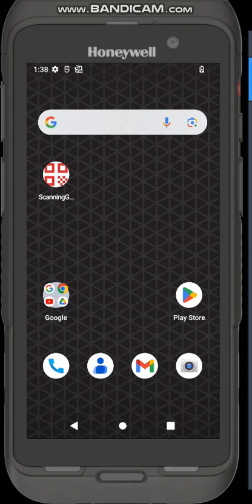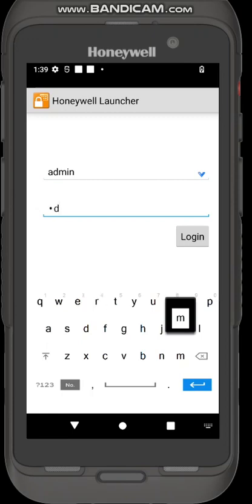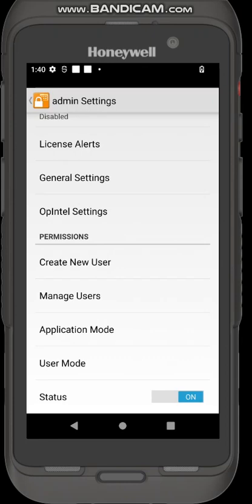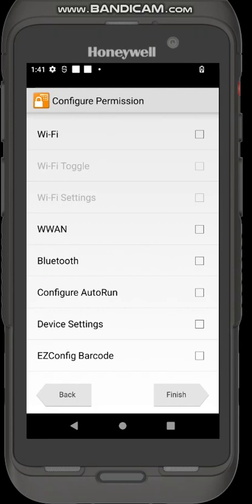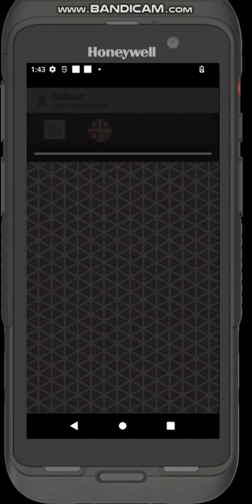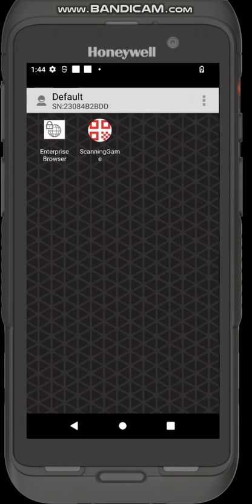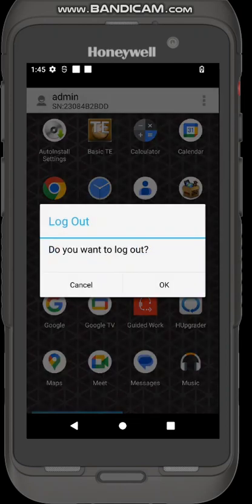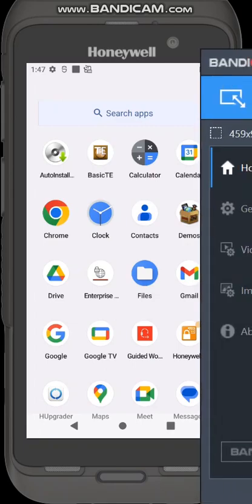Locking down a Honeywell Android Device with Honeywell Launcher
Quick tutorial on setting using Honeywell Launcher with an Honeywell Android Device, to create a Single User Kiosk with access to a set of Admin defined applications and user policies